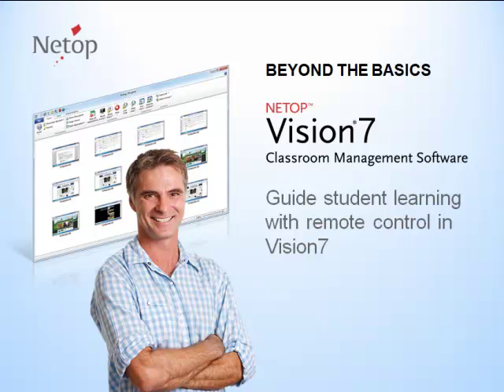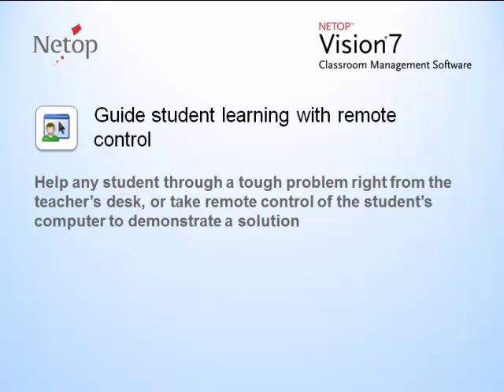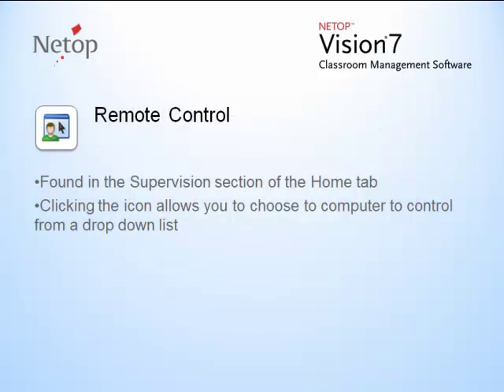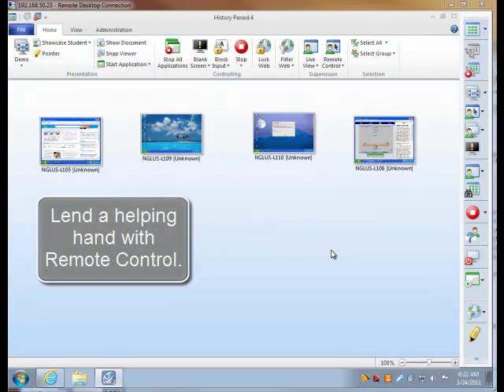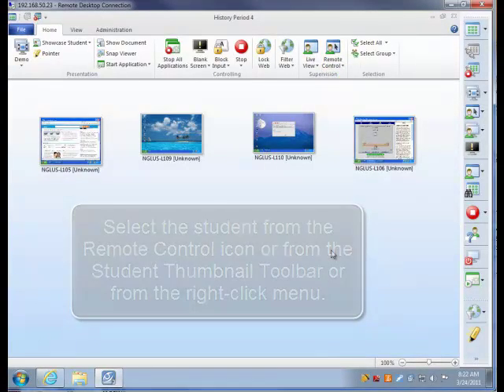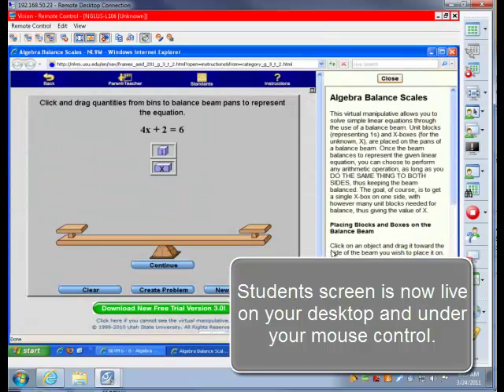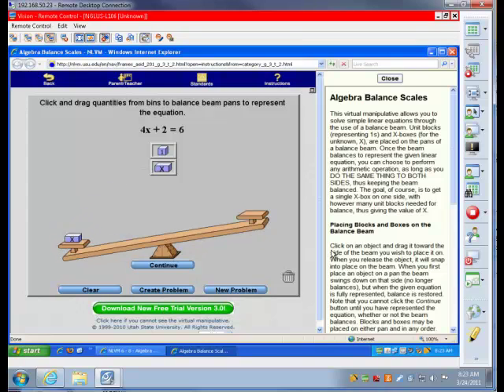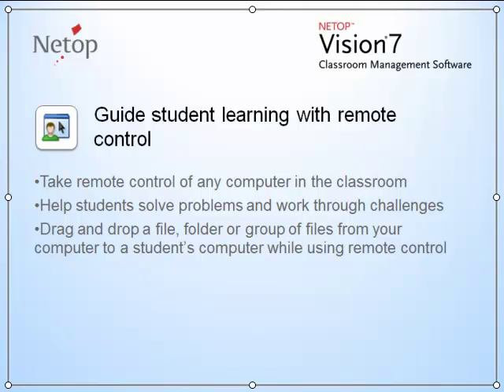13. Remote Control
This video will show you how to use the Remote Control features of Vision.